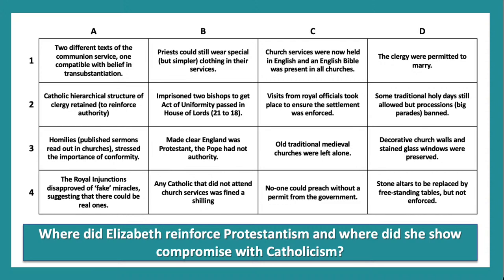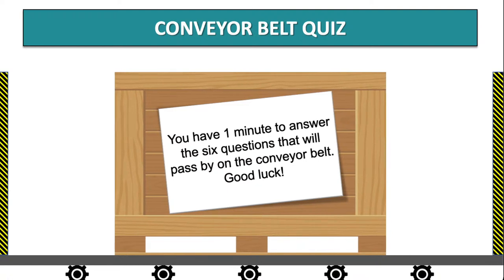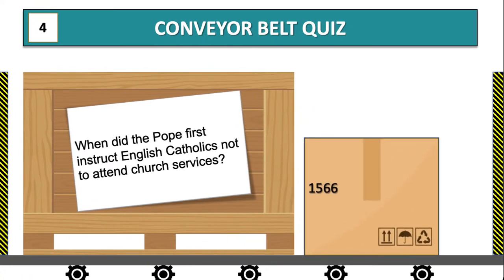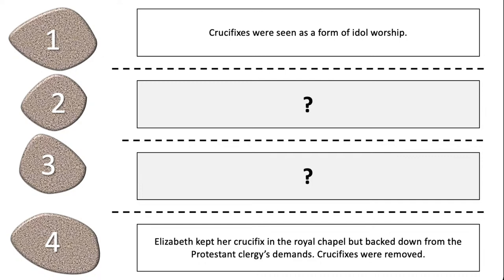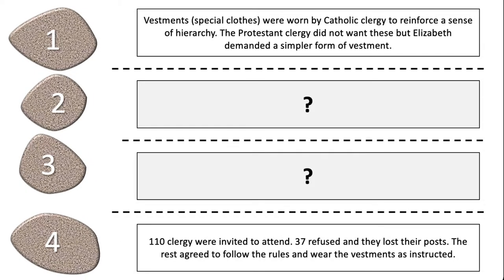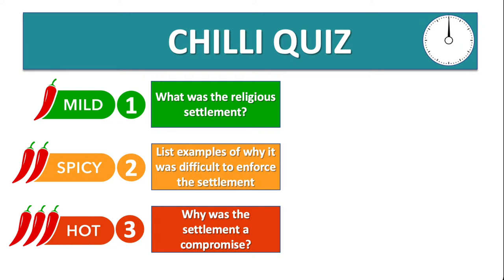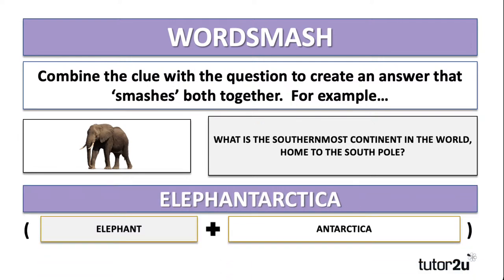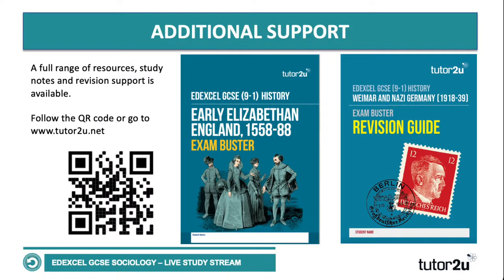GCSE History | Exams Skills Live | Elizabeth's Religious Settlement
In this GCSE History live revision we'll explore Elizabeth I's religious settlement.